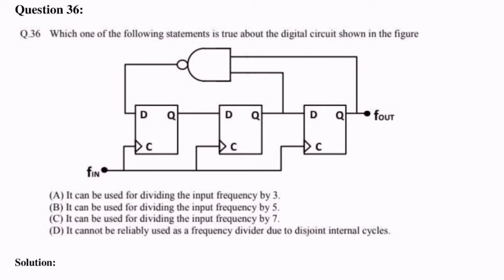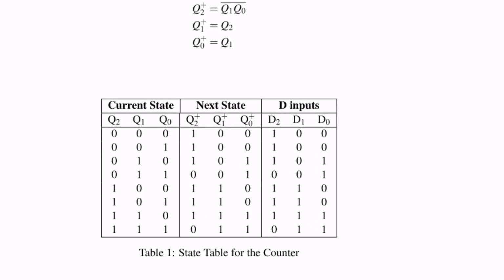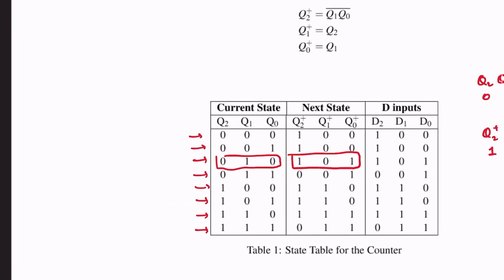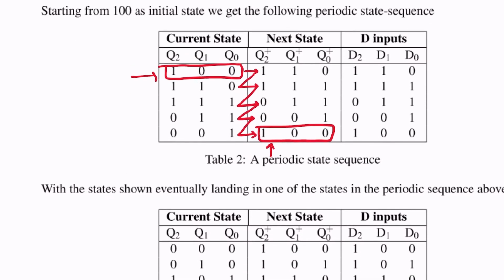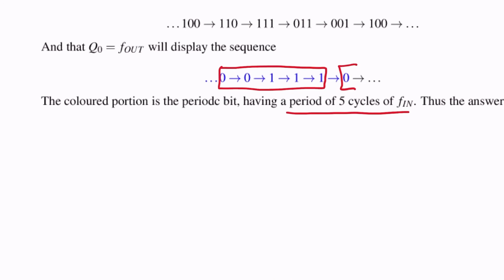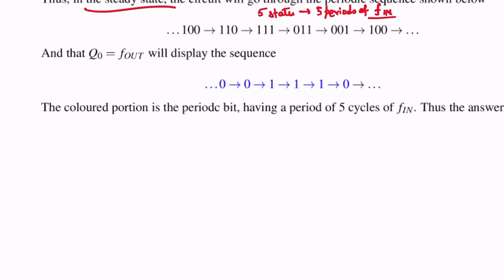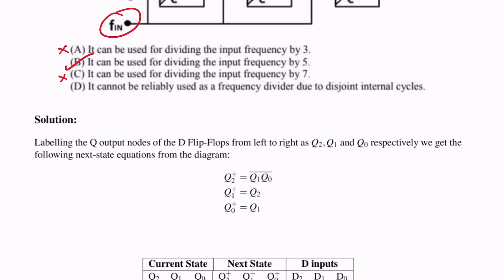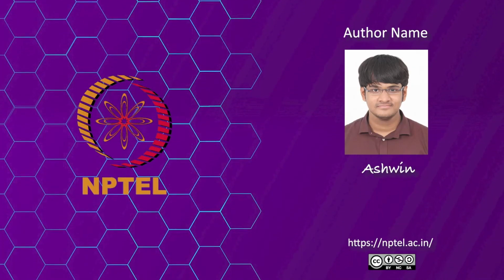Q36 EE 2018